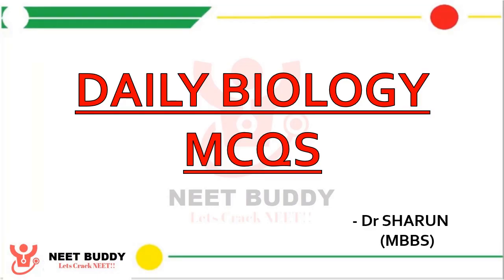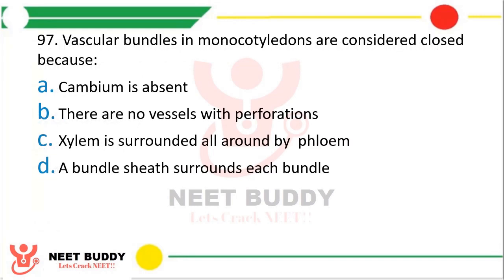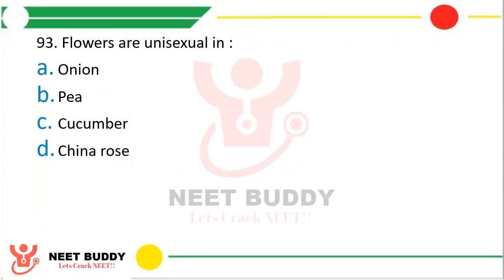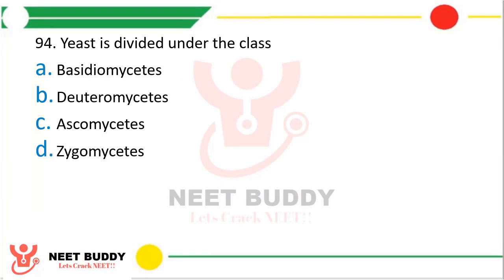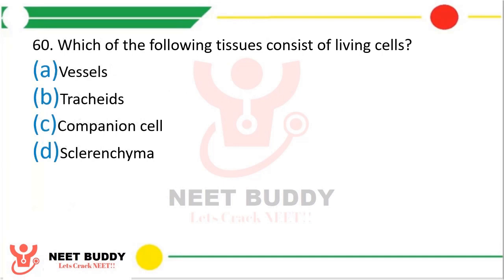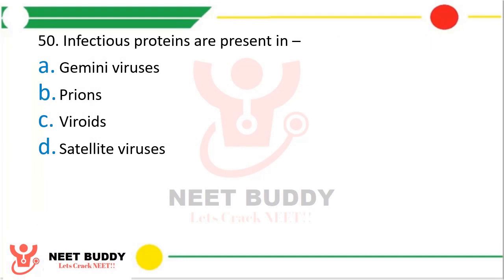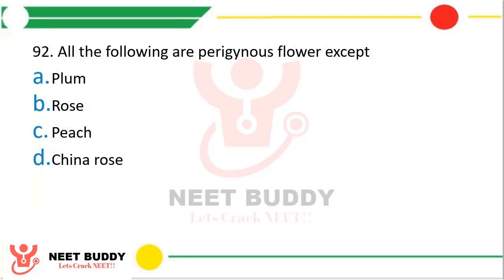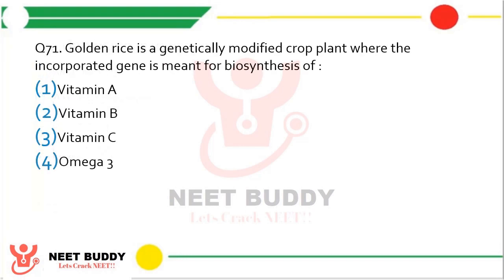Daily Biology MCQs for NEET 2022 (17 May) || MCQs for NEET Practice || NEET 2022 Questions